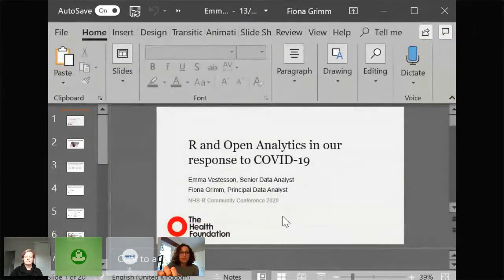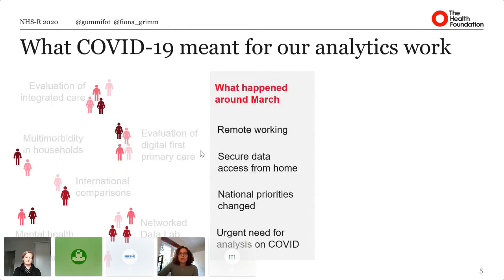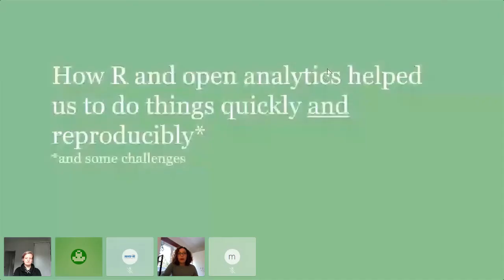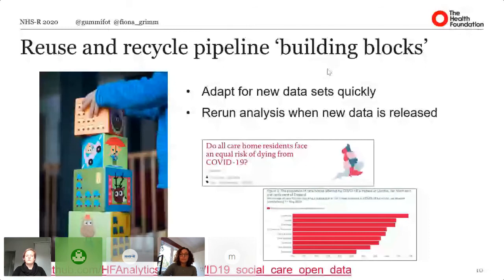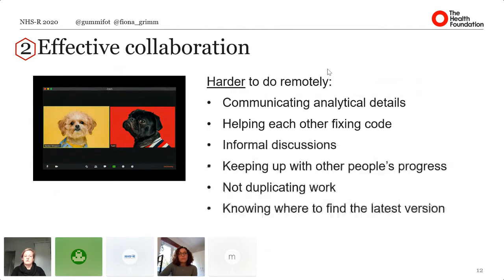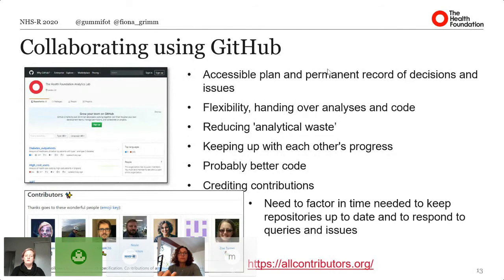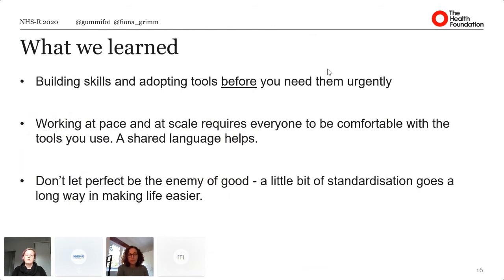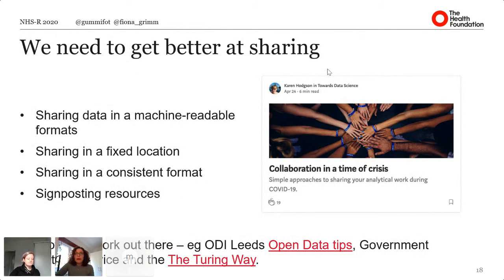R and open analytics in the Health Foundation response to COVID-19 by Fiona Grimm and Emma Vestesson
Session 37 of the NHS-R Community Conference 2020. Details about the event and full programme can be found